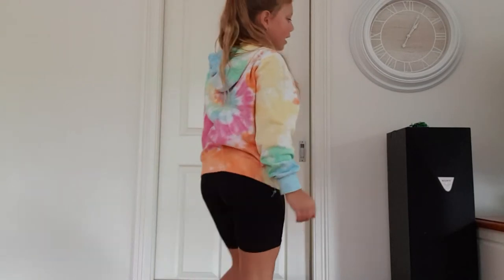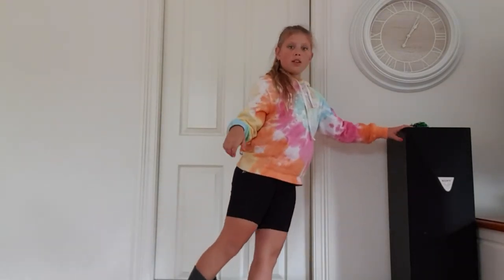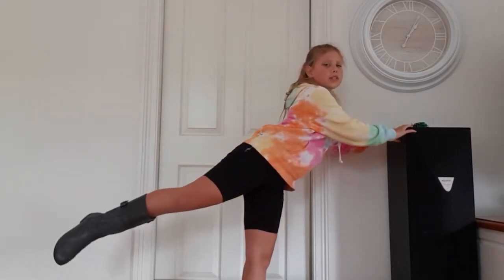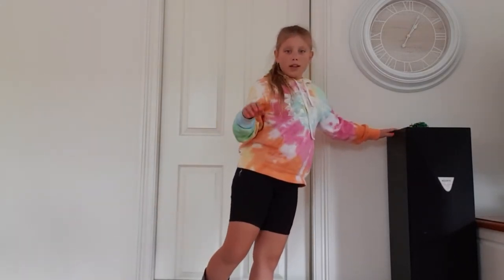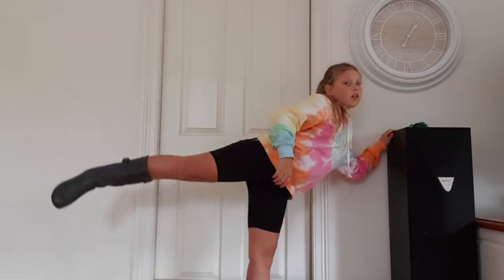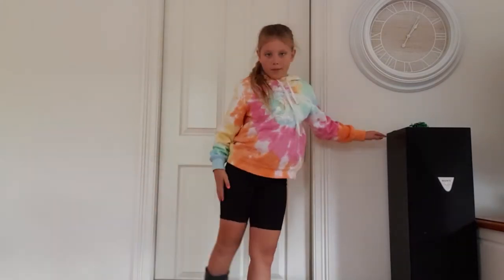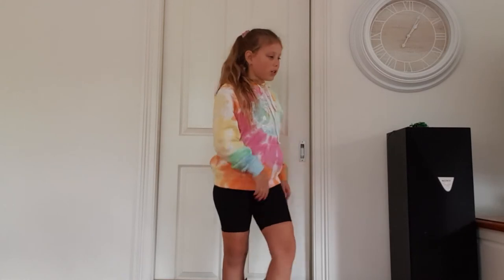How to do an Arabesque in 4 Easy Steps!